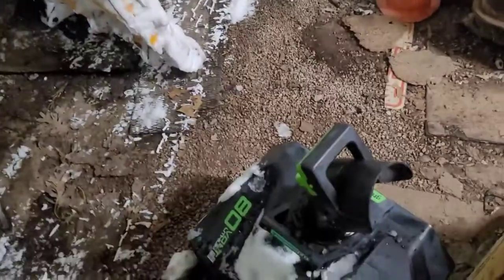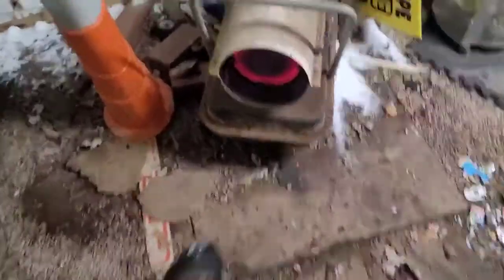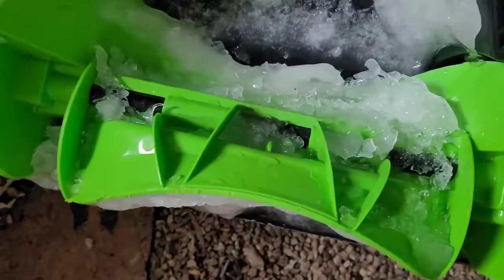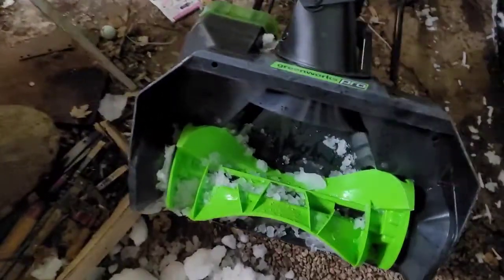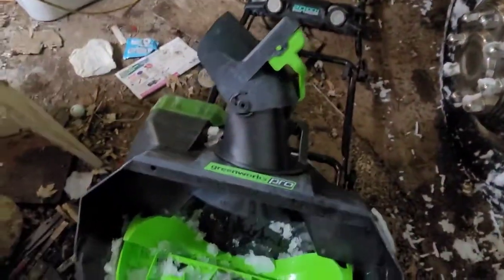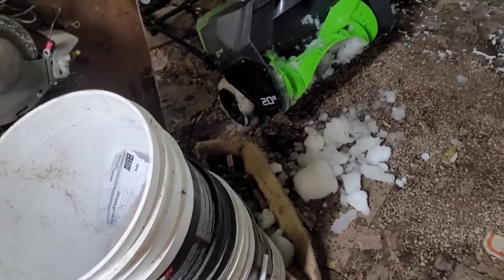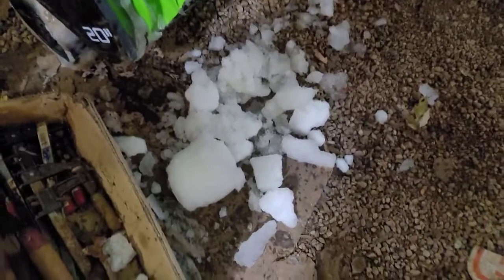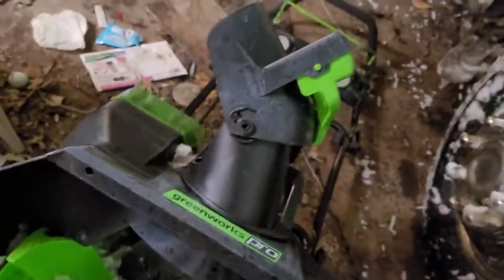Greenworks Snow Blower Ice Up 🧊